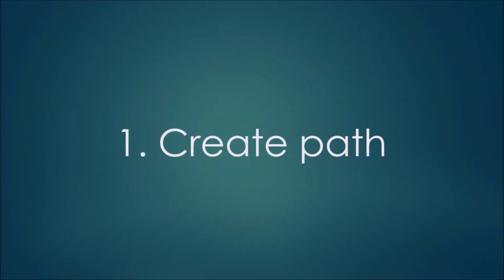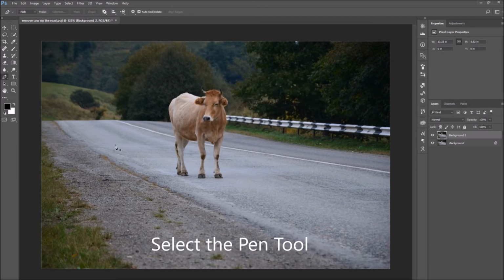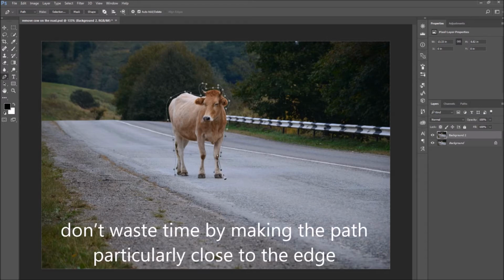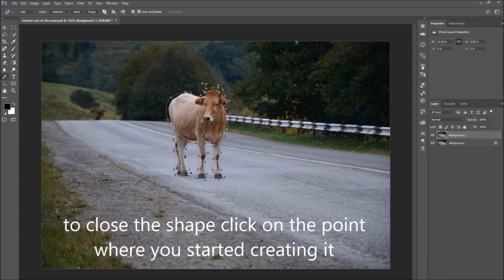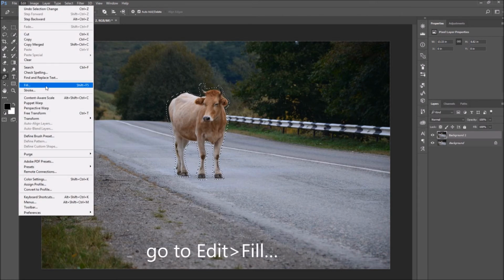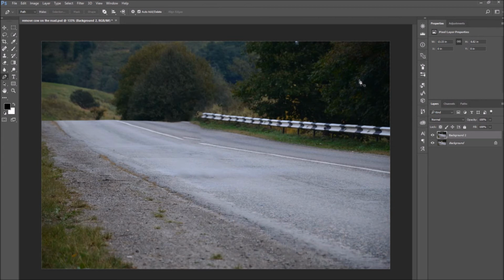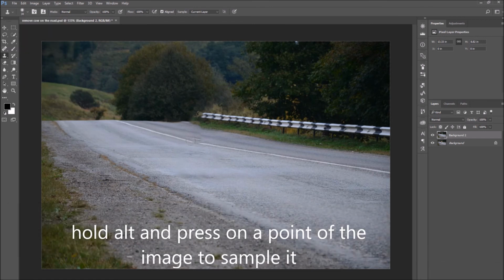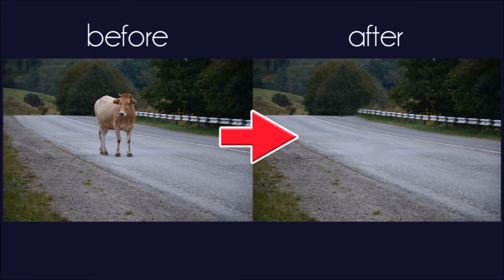3 Steps To Remove Any Object From Background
3 steps that will remove unwanted objects from your image.

Are you thinking about starting a NEW WEB SITE:?

Get access to FREE mockups, vectors and photos.